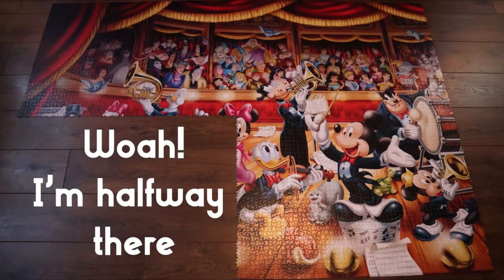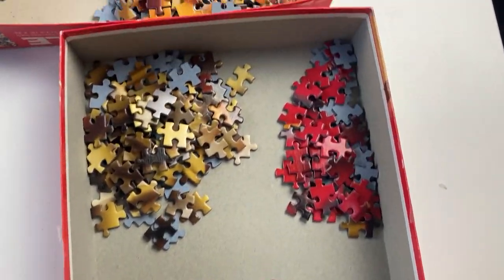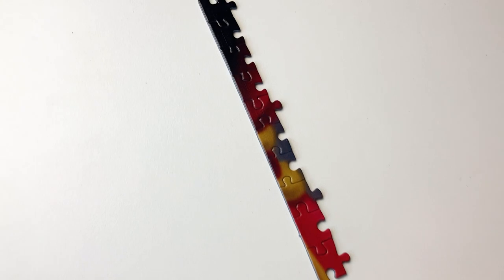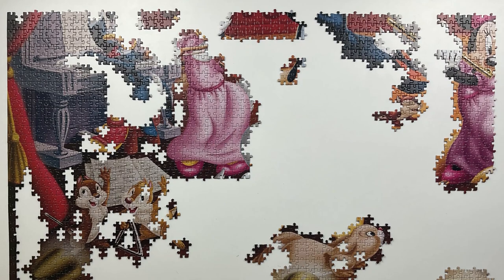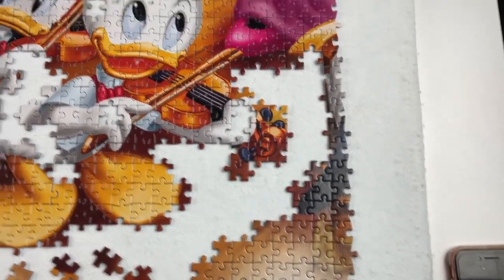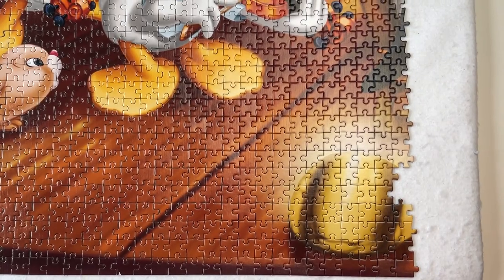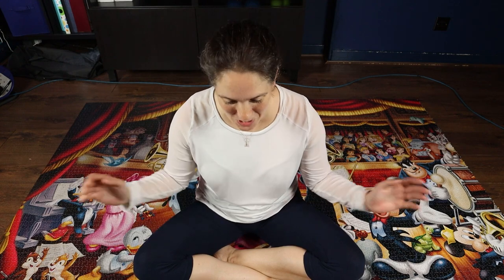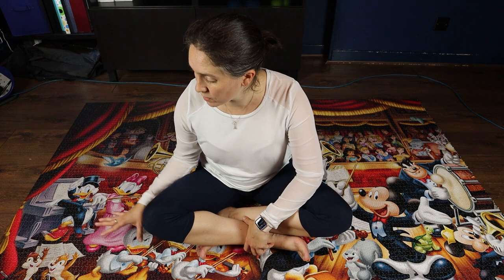Doing the 13,200 piece Disney Orchestra Puzzle - PART 3.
It’s here! Section 4 of my 13,200 piece Disney Orchestra puzzle by Clementoni is finished and I am two thirds done! What a magnificent puzzle this is. Watch as I put the latest section and all of the other sections together to create a puzzle that is now wider than I am tall (by a foot!)
Plus the hair raising moment I realised I’d lost two pieces to a pair of kittens and how I managed to fix it.
Happy puzzling and enjoy!

WHERE YOU CAN BUY THIS PUZZLE!